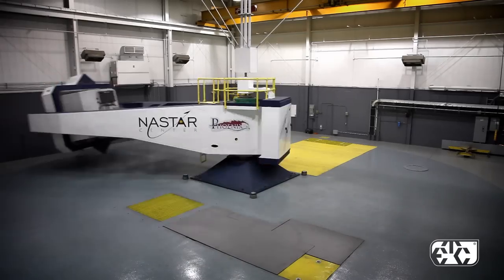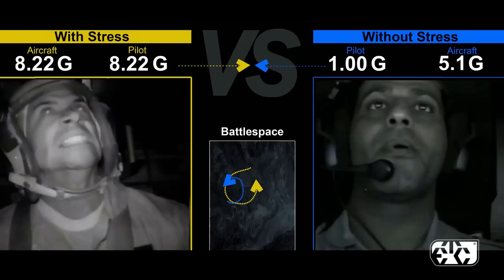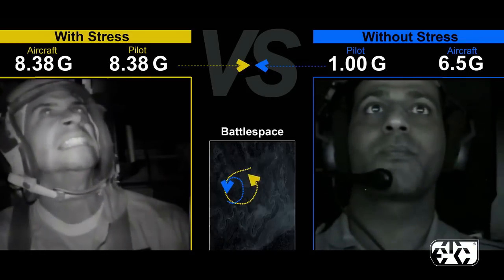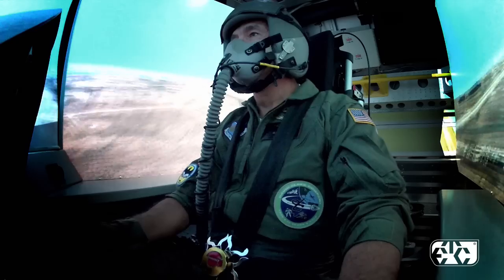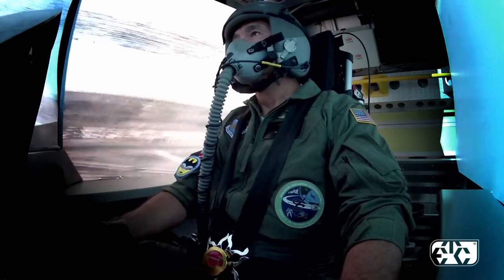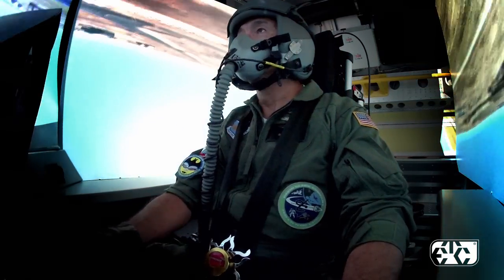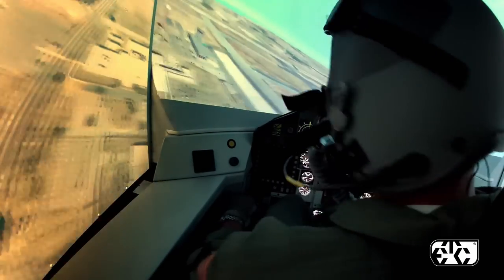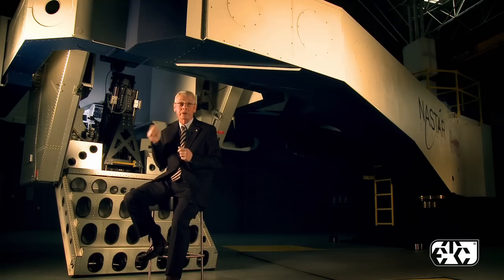Stress Vs. No Stress 2012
to learn more.